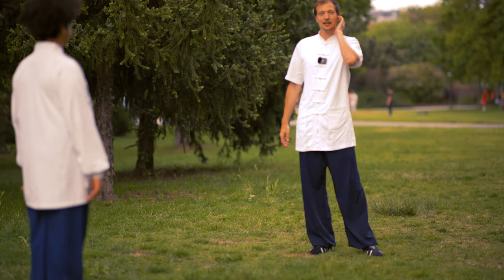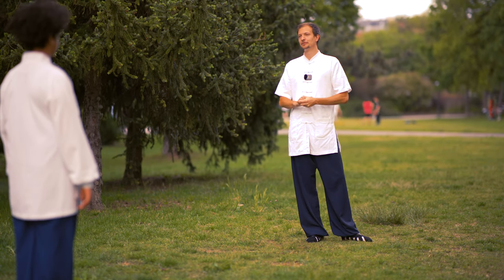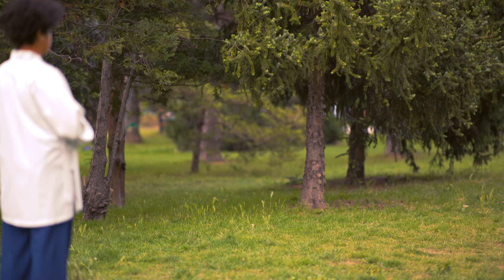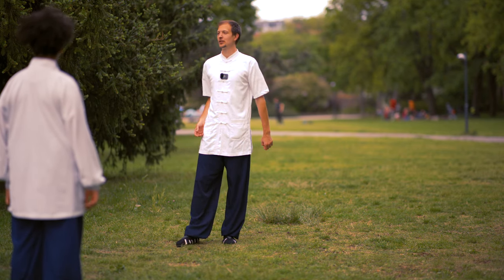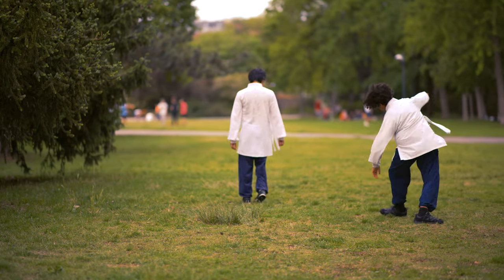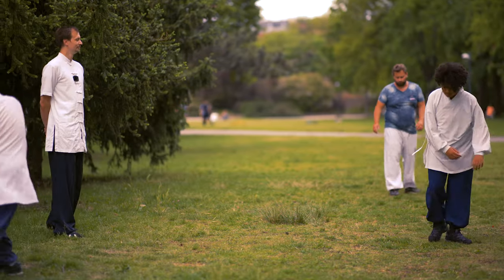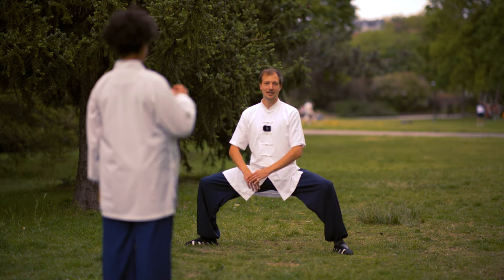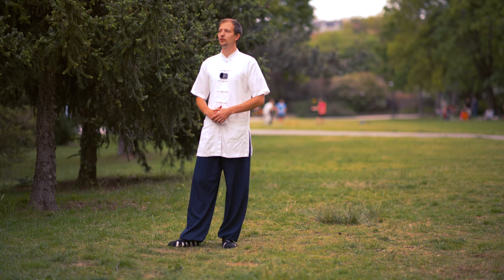Twist Hip Exercise - Arm Wheel Tutorial - Wudang Basics